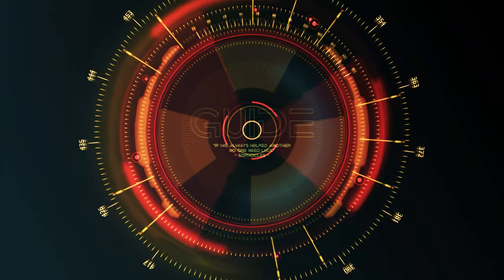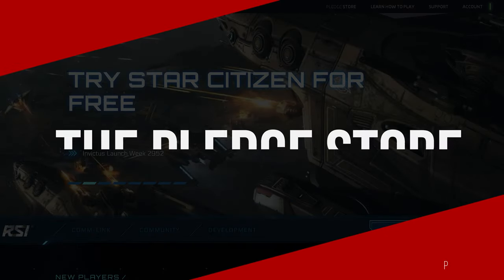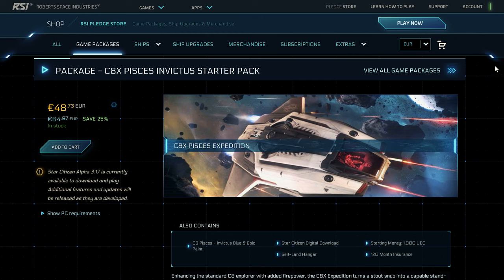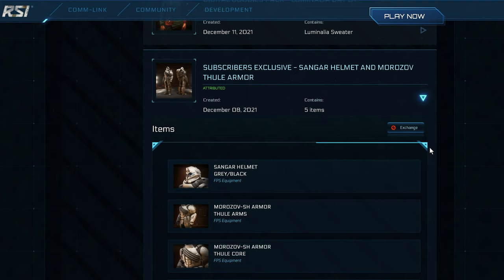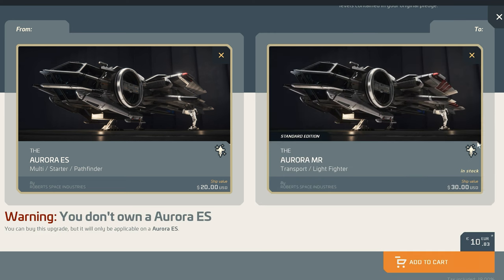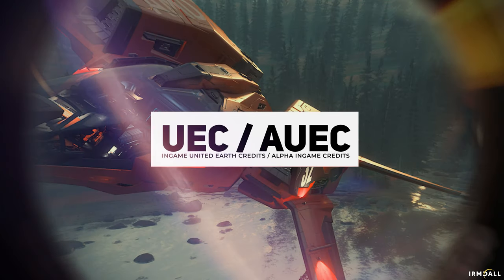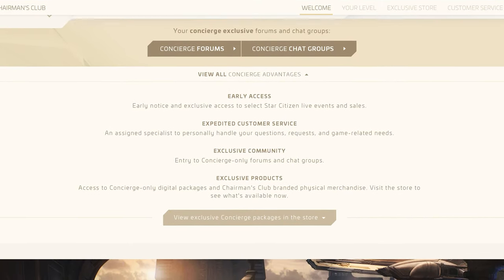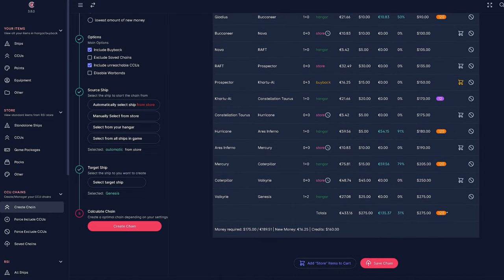Star Citizen [4K] Pledge Store & Upgrade Chains (CCU) Guide | all terms & Tips | save over 50%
In the Comprehensive Pledge Store Guide, we go into all areas of the store and explain the terms and various systems and programs.
We also take a closer look at the upgrade system and how you can save more than 50% here.

Regularly win LTI game packages, hardware, game keys & much more in the giveaway!

Are you looking for a Star Citizen community, have a question or are you looking for an organization? Are you looking for a loadout suggestion? Feel free to check out the Discord Channel,

0:00 Start
0:05 Pledge Store and CCU Guide | All terms & tips
2:05 "Pledge", "Game Package" & The Hangar
4:54 "Warbond", "Store Credits", "Smelt Down" & "BuyBack"
7:06 "Gift´s", "CCU" & "Upgrade Chains"
8:50 pledge value vs. upgrade value & "insurance"
10:28 "Subscriber", "Concierge" & "Referral" programs
13:10 "Loaner" & Preview of the CCU The Hangar Games Addon Tool

This video is not endorsed by or otherwise associated with the Cloud Imperium group of companies or Robert Space Industries. All content, game content and materials are copyright of Cloud Imperium Rights LLC and Cloud Imperium Rights Ltd. Star Citizen®, Squadron 42®, Robert Space Industries® and Cloud Imperium® are registered trademarks of Cloud Imperium Rights LLC.